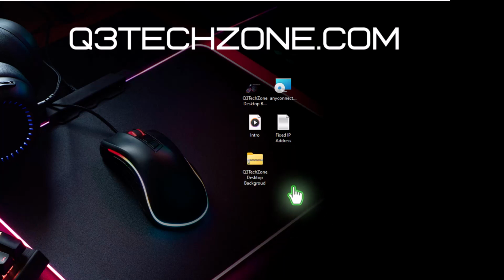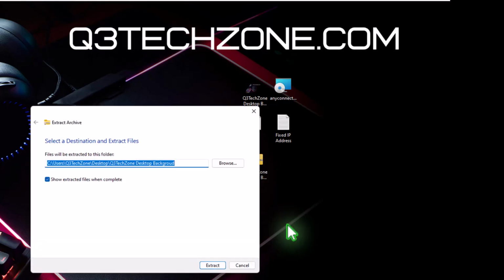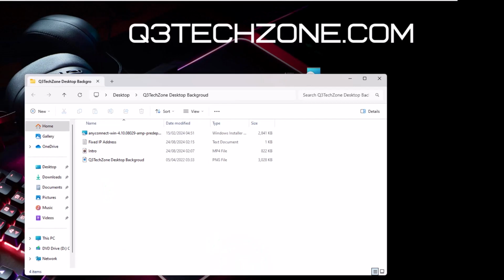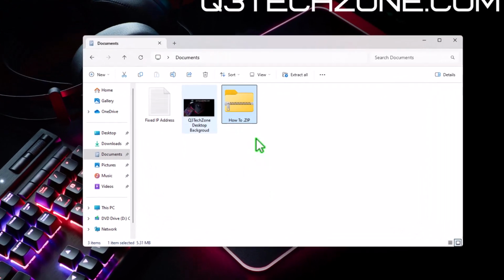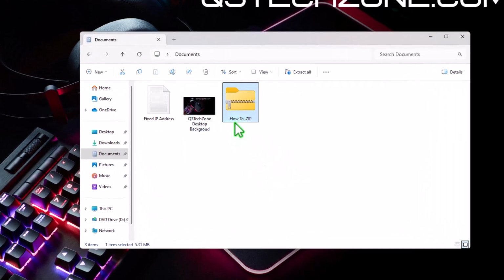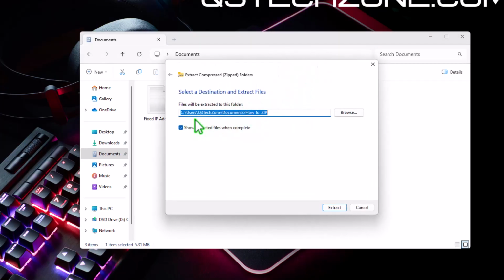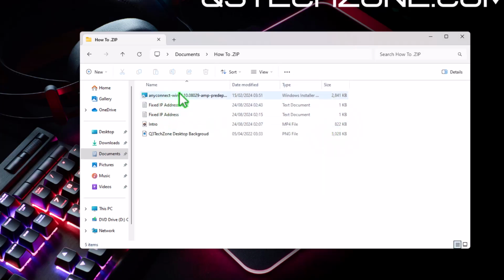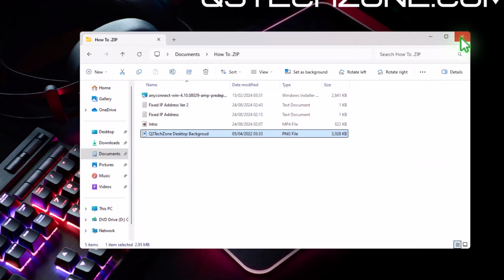How to Unzip Files on Windows 10 & 11 For Free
In this comprehensive guide, learn how to easily unzip files on Windows 10 and 11 for free! 📂✨ Whether you're dealing with ZIP, RAR, or other compressed file formats, we’ve got you covered. This video walks you through step-by-step instructions to extract your files quickly and efficiently without needing third-party software.

- How to unzip files using the built-in Windows tools
- Tips for handling different file formats
- Troubleshooting common issues when unzipping files
- Best practices for managing your unzipped files

No prior experience is needed! This tutorial is perfect for beginners and anyone looking to enhance their file management skills on Windows.